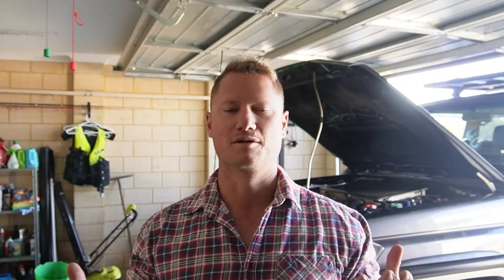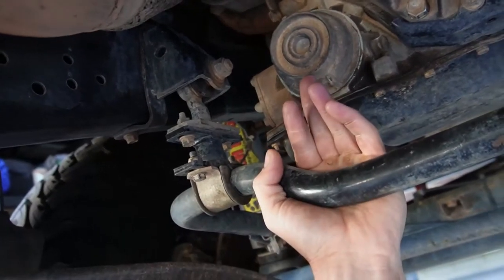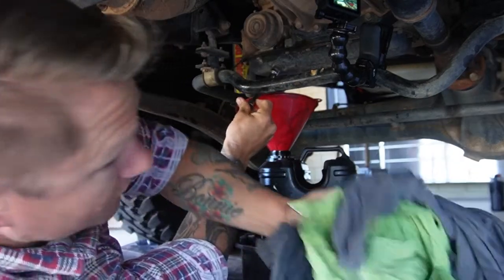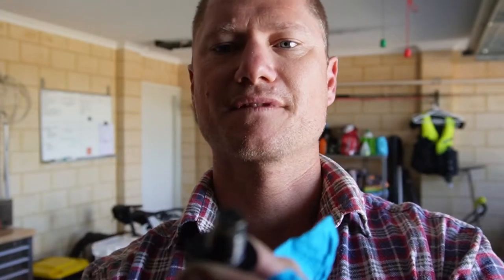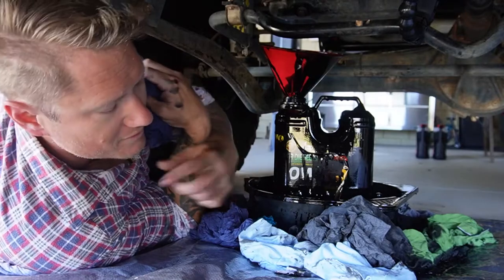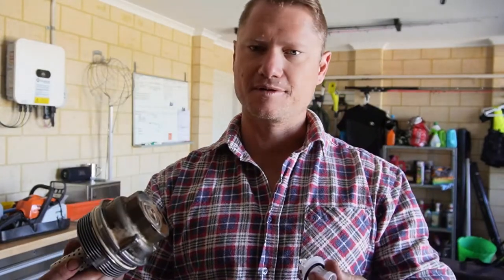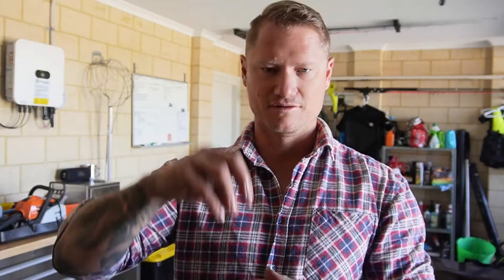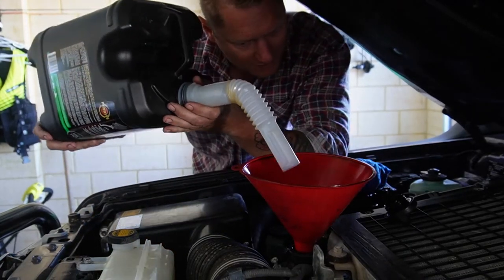OIL CHANGE DISASTER!!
IN this episode, I do an oil change on my 79 Series Dual Cab Landcruiser when disaster strikes!! Watch the video and have a laugh with me as this seemingly easy task turns into a complete mess!!